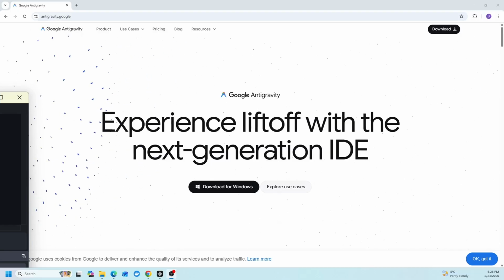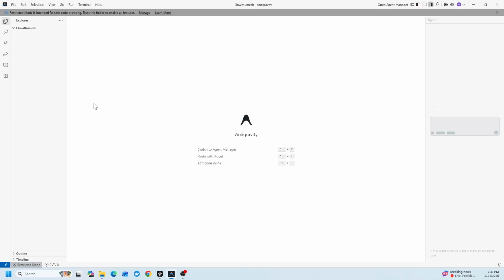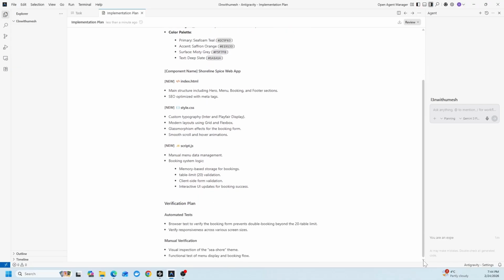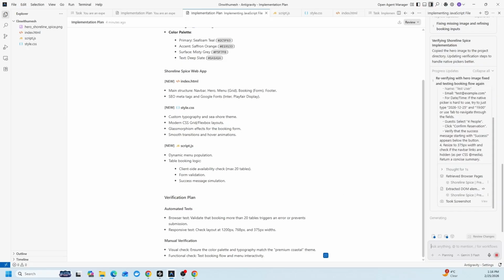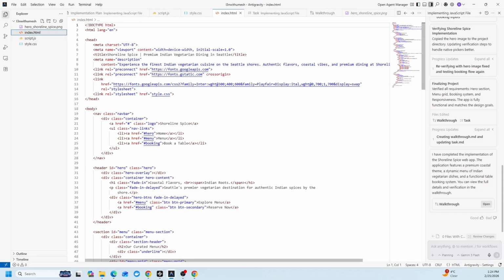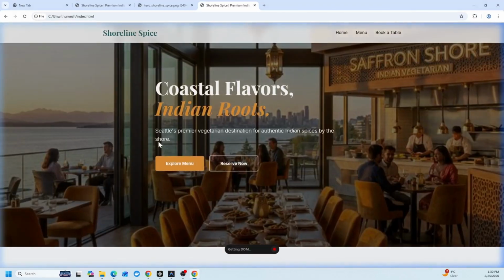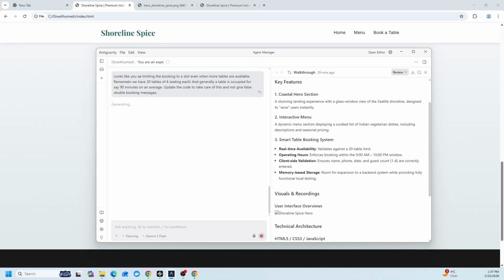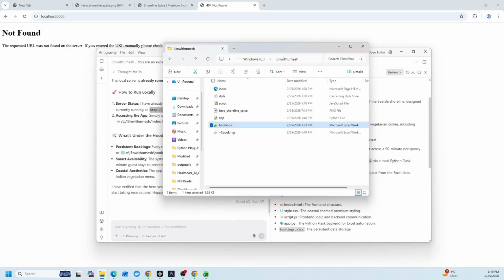Using Antigravity: One Page Website Falls Apart - Drift, Regressions, Pitfalls in using Antigravity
This session is for anyone experimenting with Antigravity. It’s a hands‑on walkthrough that starts with the basics—installing Antigravity—and quickly moves into the real action: prompting it to build a clean, modern one‑page website.

And then the turbulence begins.

The session dives into the messy, fascinating part of the process: the trial‑and‑error cycles, the unexpected regressions, the layout drift, and the subtle pitfalls that show up as you iterate. If you’ve ever watched a perfectly good section suddenly break after a tiny prompt change, you’ll feel right at home.

This isn’t just a demo—it’s a look under the hood at how Antigravity behaves, where it shines, and where it surprises you. More importantly, it breaks down how to recognize drift early, how to stabilize your structure, and how to keep your one‑page build from unraveling as you evolve it.

If you’re building with AI, exploring Antigravity, or curious about the real-world challenges of AI‑generated front‑ends, this session will give you practical insights you can use immediately.